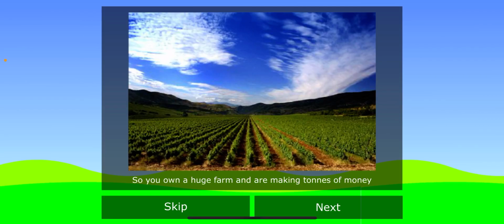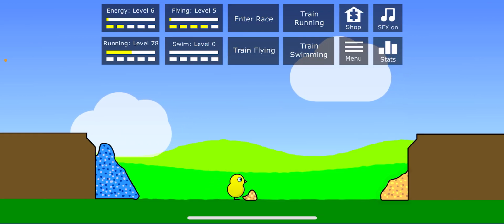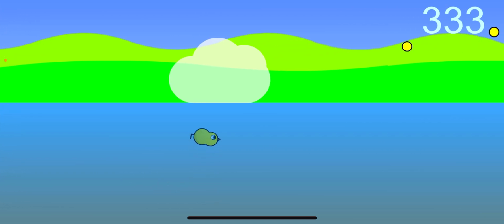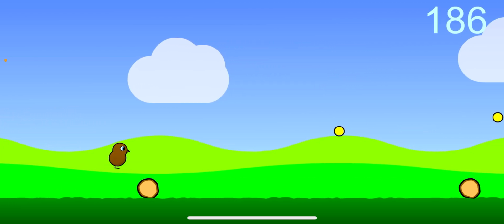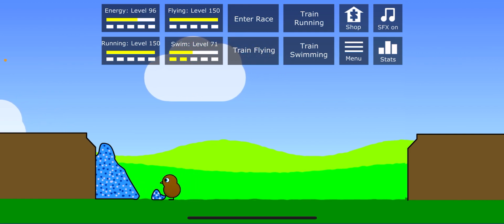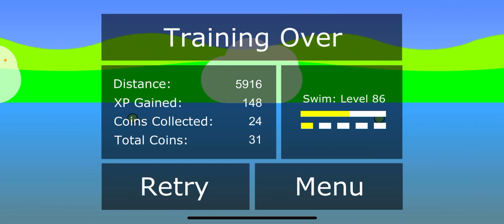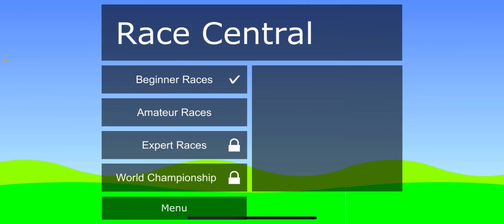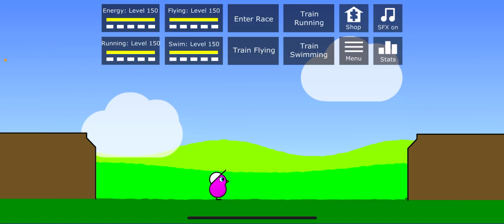Duck Life One-and-Done Playthrough!!!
Playing Duck Life from start to finish complete.  Duck Life is not owned by me.